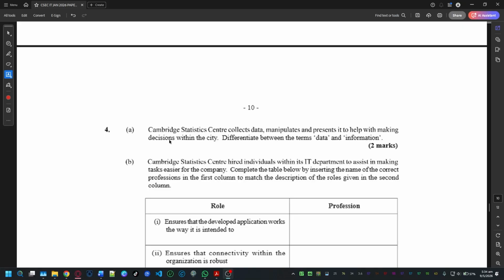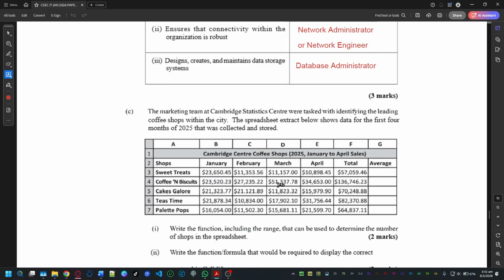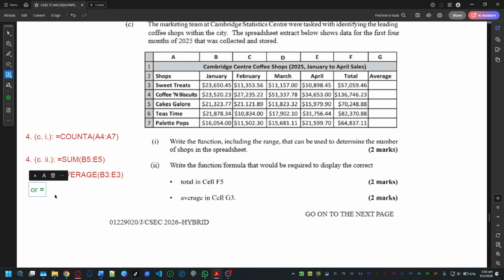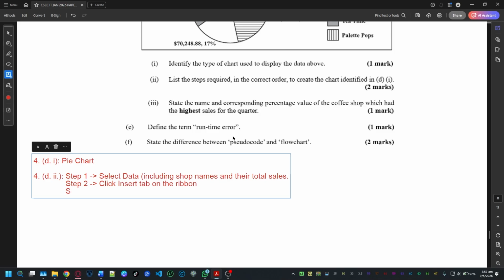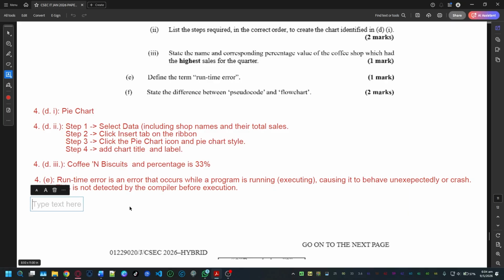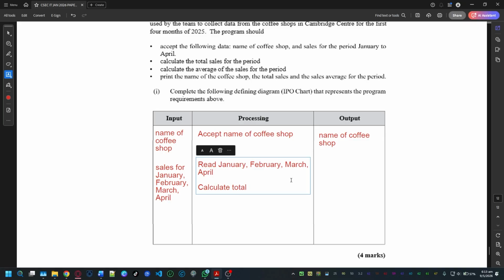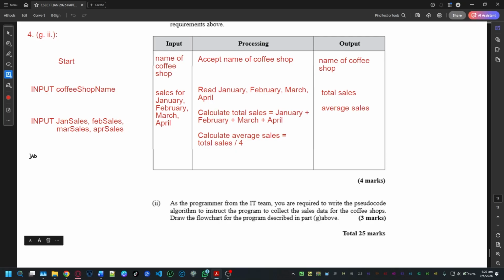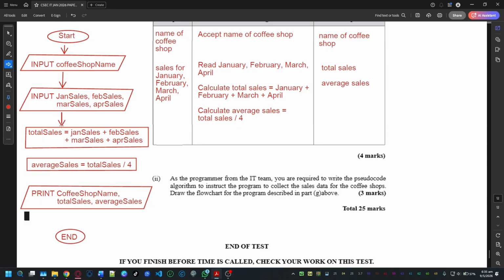CSEC INFORMATION TECHNOLOGY PAST QUESTIONS JAN 2026 HYBRID PART 4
Video tutorials to help persons in the Caribbean with technology to learn and understand CXC IT and Computer Science better.

I am not an official examiner, and answers shown may not exactly match every CSEC marking scheme. Always check with your teacher, the official CSEC syllabus, and past paper mark schemes before your exam.

This video does not guarantee any specific grade or exam result. Study responsibly and use multiple resources to prepare.